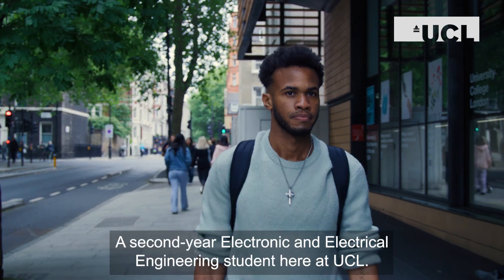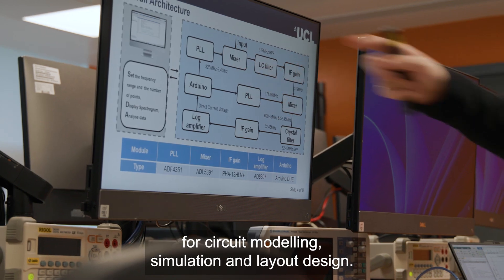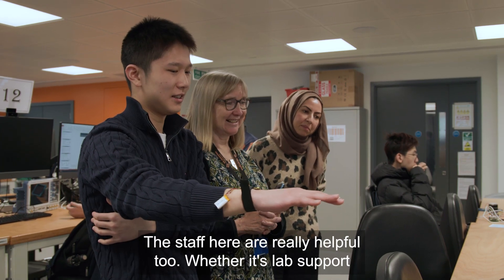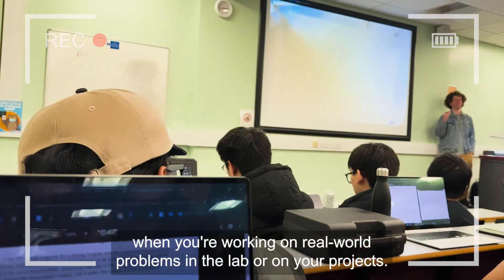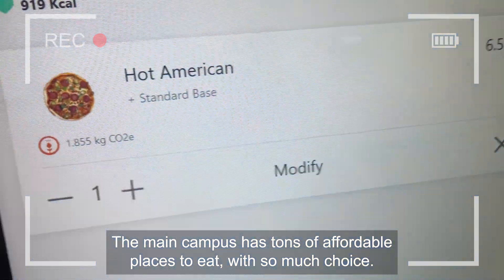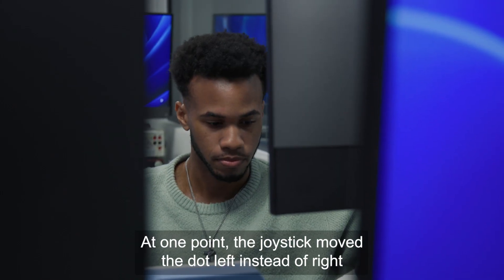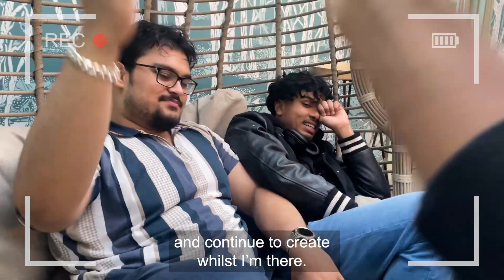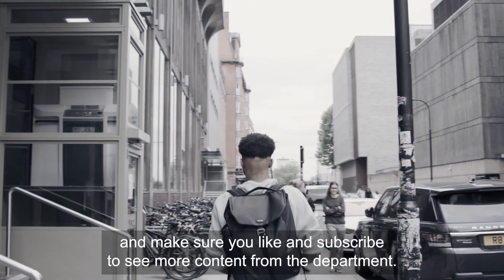Uni life at UCL: Inside the EEE student experience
What’s it really like to study Electronic and Electrical Engineering (EEE) at UCL?

In this video, we follow second-year MEng student Kieron Andrews as he takes us inside the student experience at UCL’s Department of Electronic and Electrical Engineering.

From hands-on lab work and innovative student projects to lectures, social life, and making new friends, this video gives you a real insight into what it’s like to study EEE at one of the UK’s top universities.

Whether you’re curious about what you’ll learn, what life on campus is like, or how it feels to be part of the UCL community, this is a great place to start.